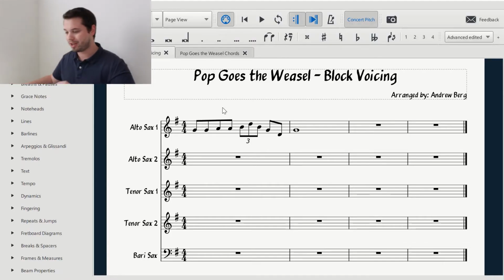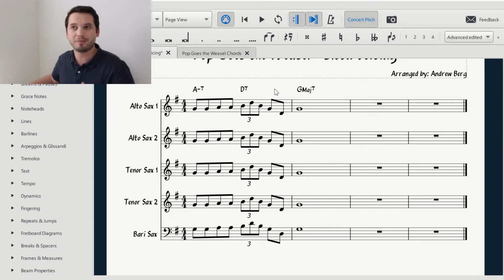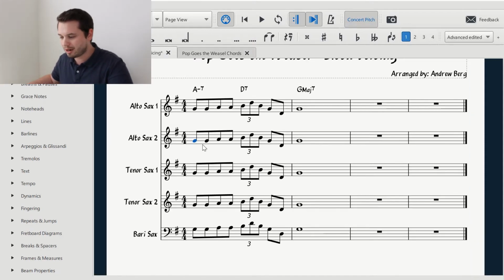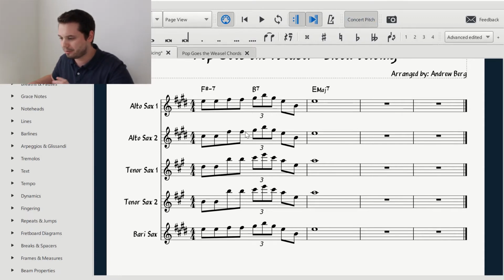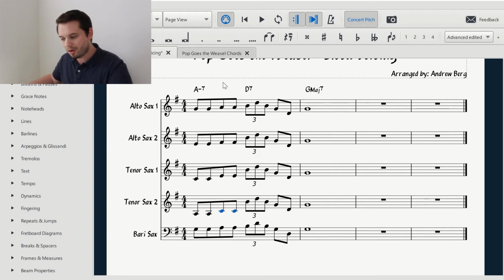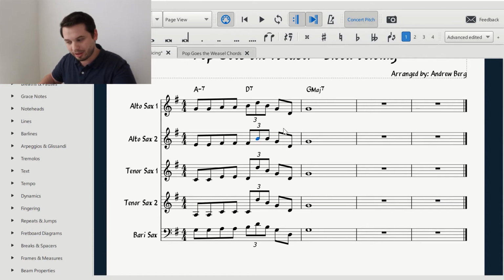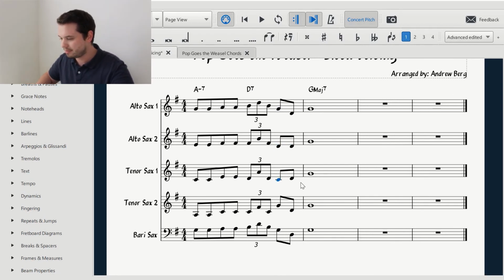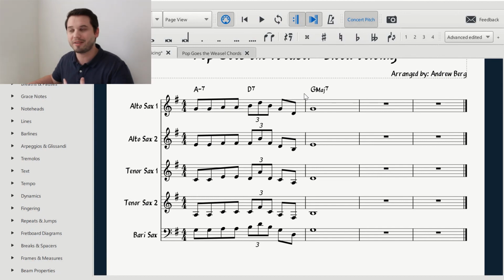Writing for Jazz Saxophone Section | Part 1 - Block Voicing | Arranger's Alley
Learn how to compose and arrange for a saxophone section in this series! Part 1 is a great, traditional approach, and will teach you Block Voicing, a very common way to voice Big Band Saxophone Sections.